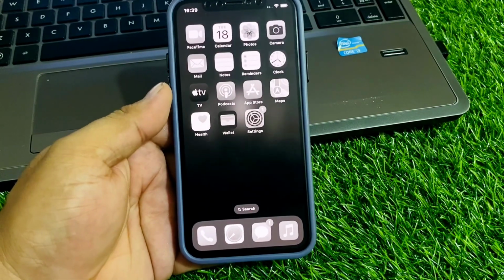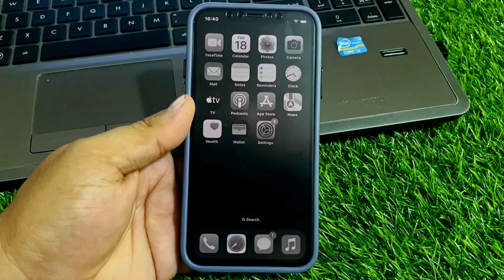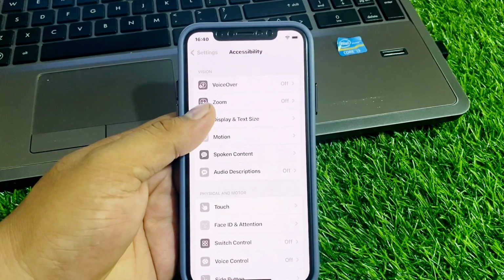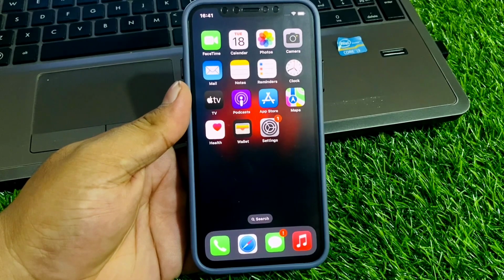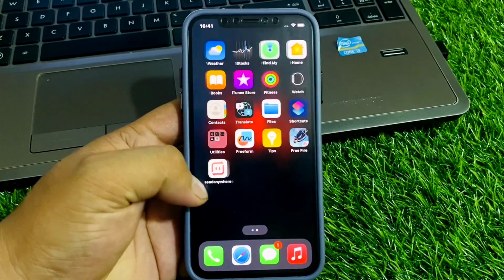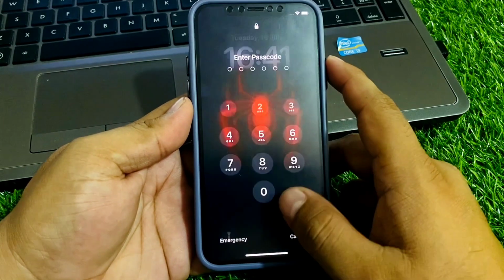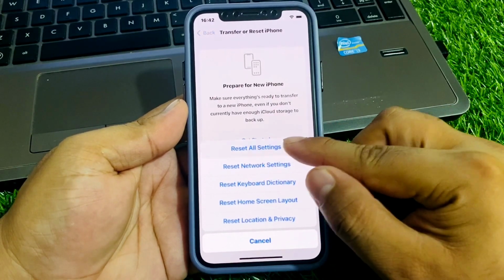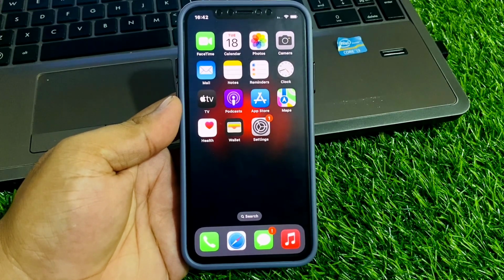How To Fix iT When Your iPhone Screen Turns Black and White ! Fix All iPhone's Black Screen Problem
How Yo Fix iT When Your iPhone Screen Turns Black and White ! Fix All iPhone's Black Screen Problem